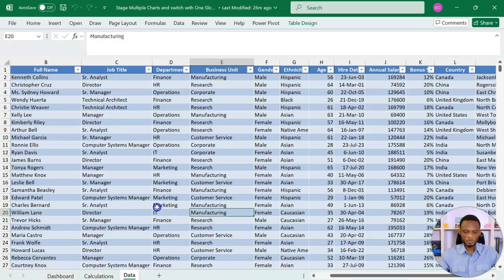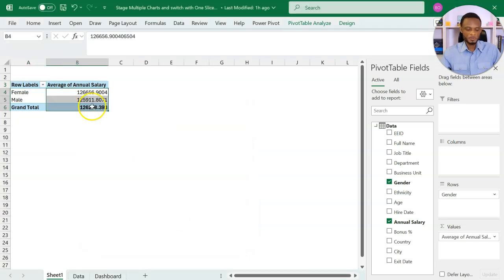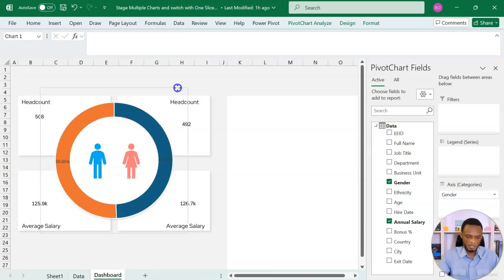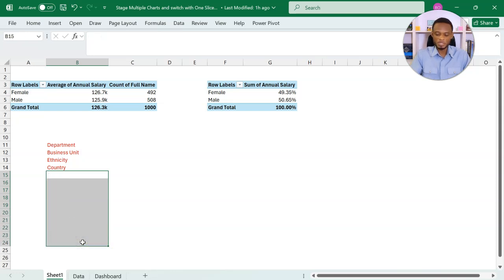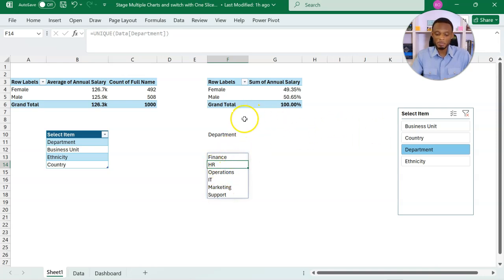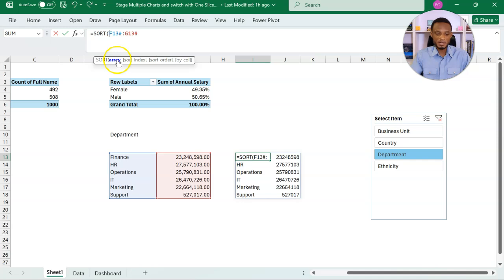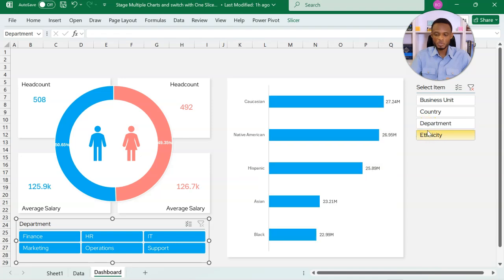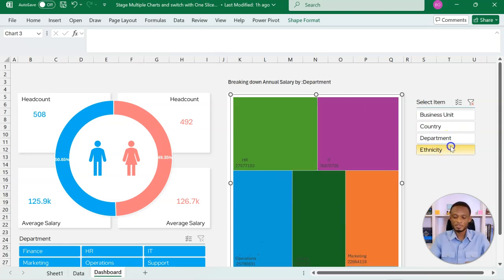Stage Multiple Charts in an Excel Dashboard with Slicers | Dynamic Arrays & Cube Functions Tutorial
In this tutorial, you'll learn how to stage multiple charts in your Excel dashboard and switch between charts using slicers—without any complex formulas! We’ll walk you through the step-by-step process of using dynamic array functions, Cube Functions, and Slicers to make your dashboard interactive and user-friendly.

📊 What You’ll Learn:

How to create and manage multiple charts in a single Excel dashboard.
Use dynamic array functions to automate your data presentation.
Leverage Cube Functions to efficiently handle your data models.
Set up Slicers that allow you to switch between charts with a single click.

🔍 Why This Video? Excel dashboards are essential for analyzing and visualizing data effectively. With this tutorial, you’ll unlock the potential of creating dynamic, interactive reports that update based on user input.

🖥️ Whether you’re working in finance, project management, HR, or any data-driven field, this guide will help you create professional dashboards that impress your team and clients.

Chapters:
0:00 - Introduction
2:15 - Creating the Doughnut Chart
12:50 - Staging Multiple Charts
30:23 - Dynamic Caption for All Selection
35:37 - Conclusion